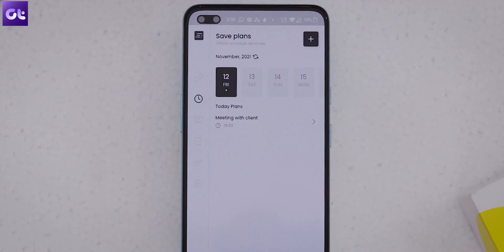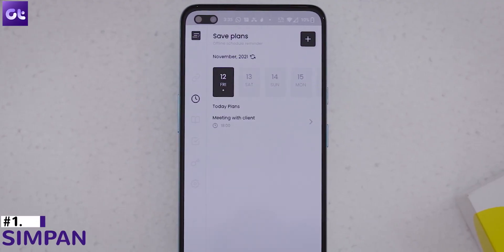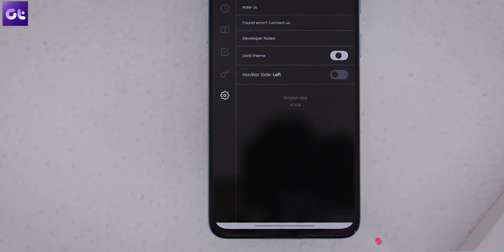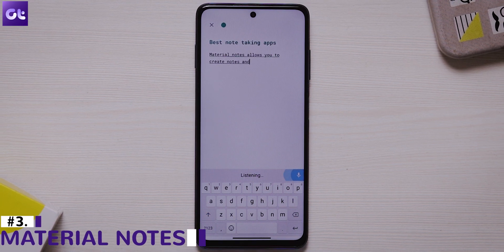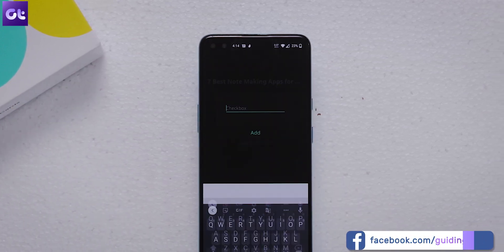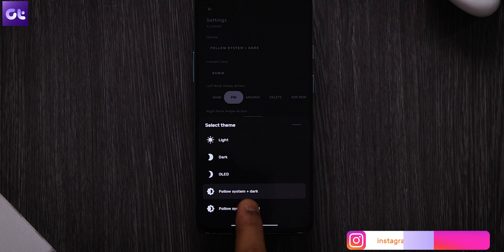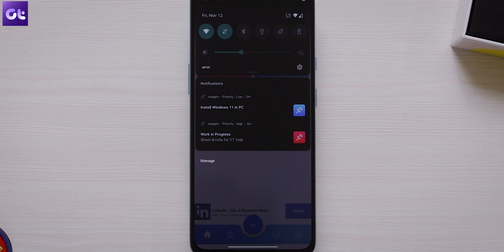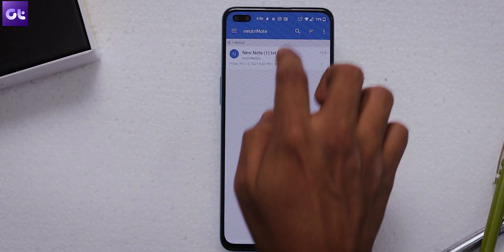Top 7 Best Note Taking Apps for Students on Android | Guiding Tech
Are you a student looking for the best Google Keep Alternatives or Evernote Alternatives? Well, check out our list of the Top 7 Best Note Taking Apps for Students on Android.

When it comes to note-taking apps, the go-to recommendations are usually Google Keep and Evernote. But what if you wanted something more? Something different? Something unique? Well, that's what this video is all about. This is Varun from GT and in today's video, I'll be talking about 7 unique and amazing note-taking apps that you can use on your Android device.